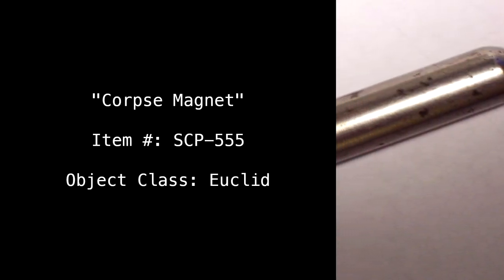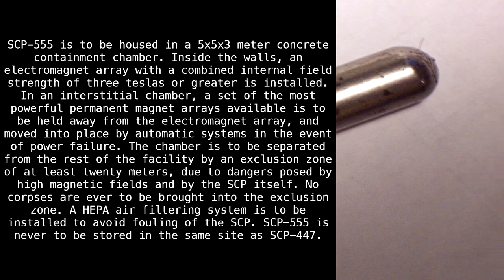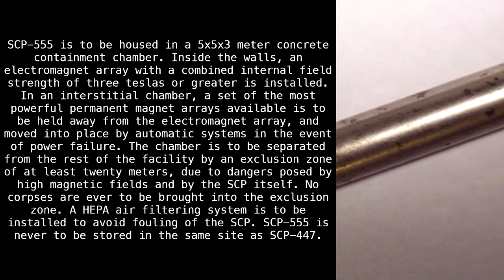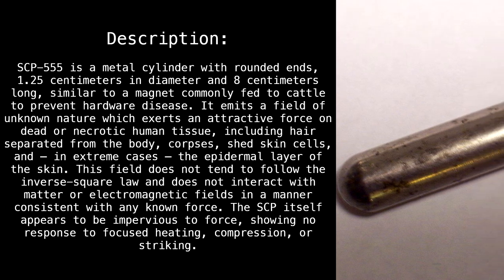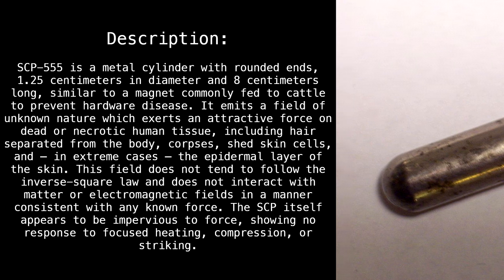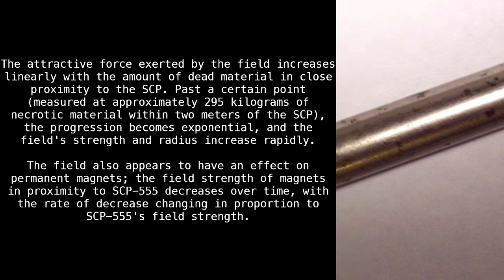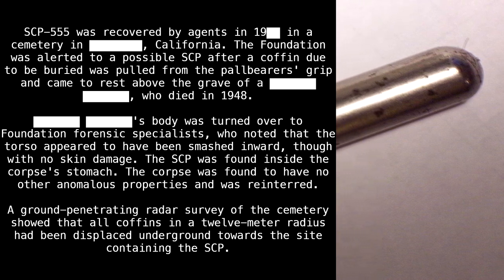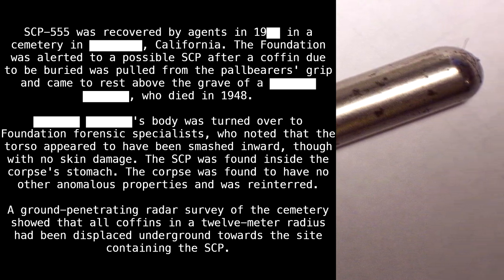SCP-555 "Corpse Magnet" [SCP Wikidot]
More like magDEAD, amirite?

Article by "atomicthumbs".

Sections:
00:00 - Classification
00:11 - Special Containment Procedures
01:32 - Description